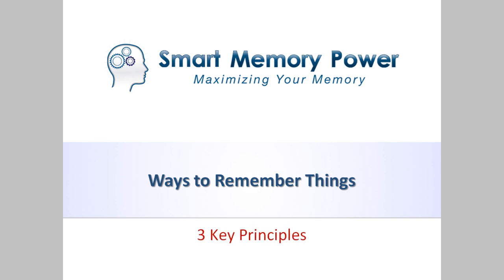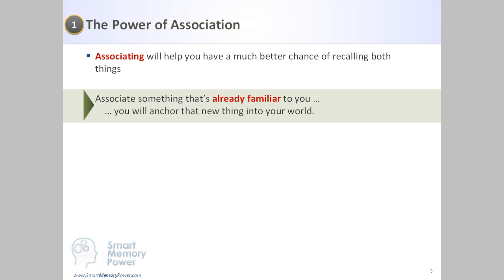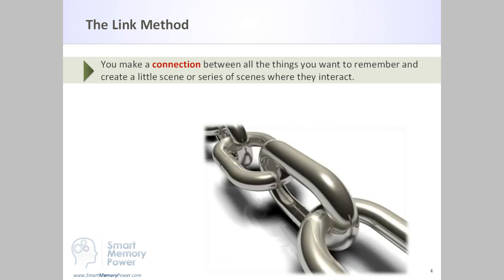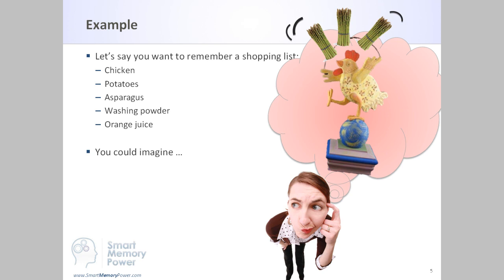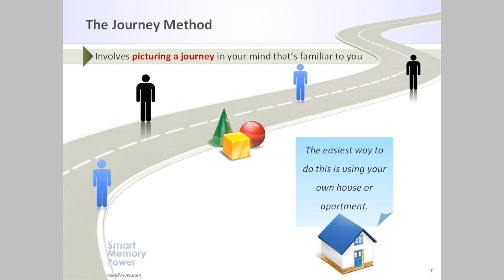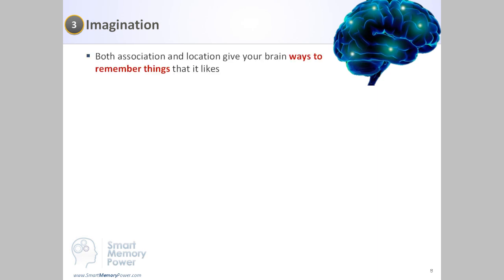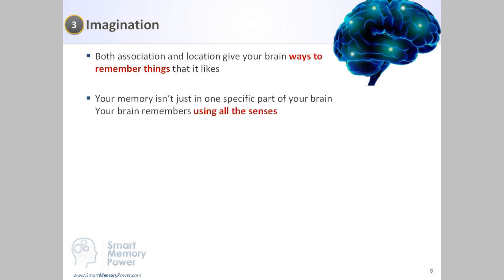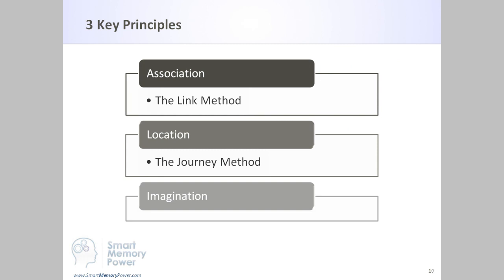Ways to Remember Things - The 3 Key Principles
On this channel, you'll find plenty of cool ways to remember things more effectively, but they're all based on these three simple principles.

The best thing about all of the principles is the fact that you already have the ability to do all of them. In fact you probably do them every day.

Let's take a look at each one and I'll show you how you can use them for yourself to remember more.

If you're looking for ways to remember things, then watch this tutorial video or check out